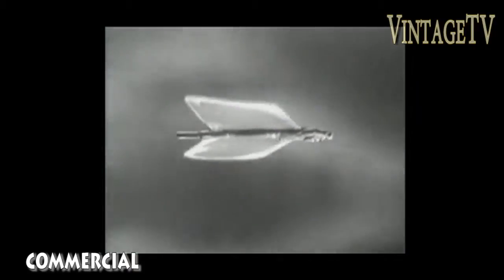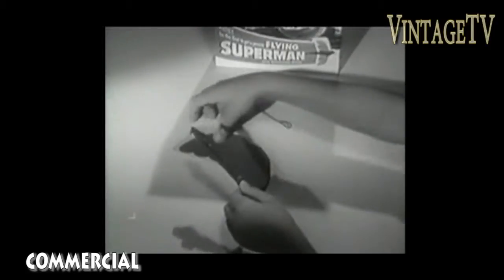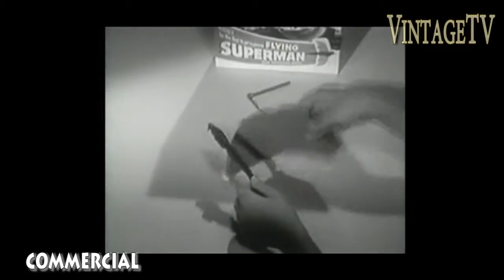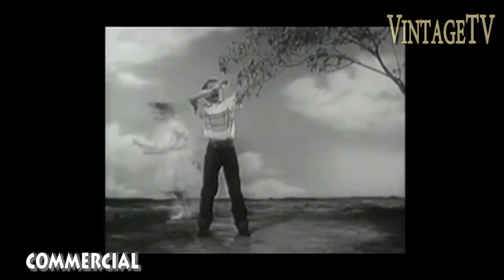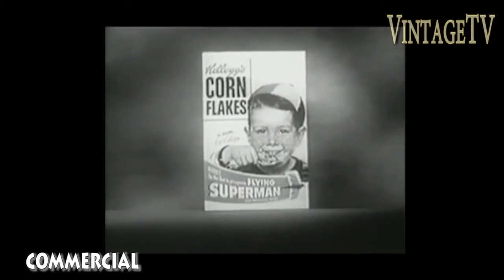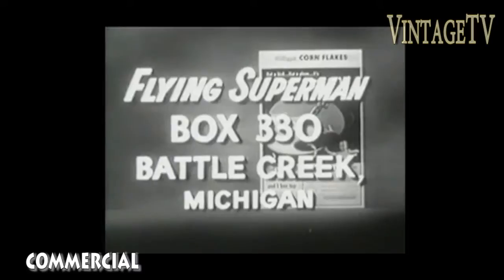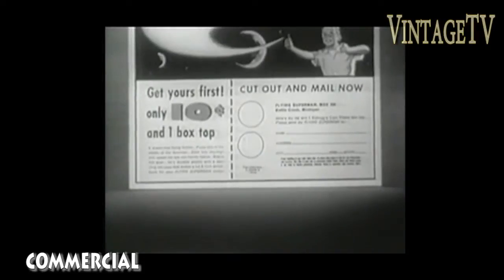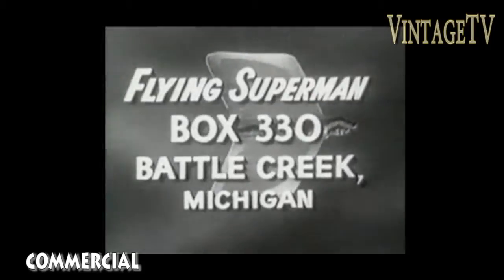Supermann Commercial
Classic Kellogs Commercial
featuring Superman Toy